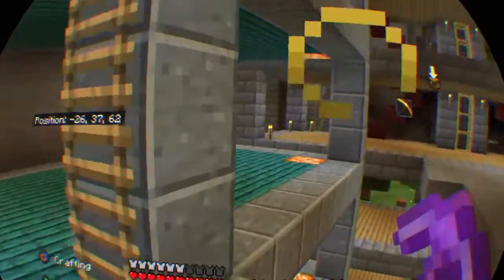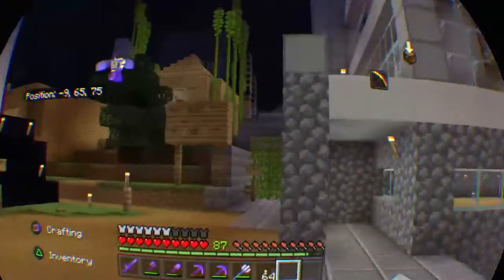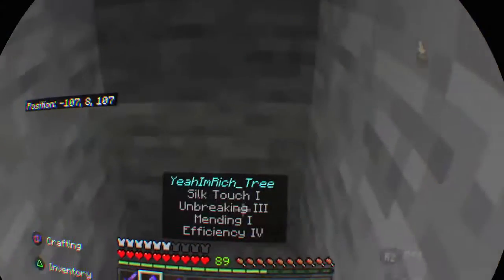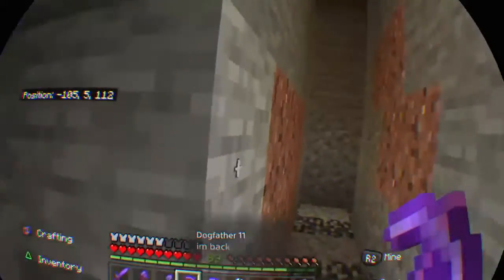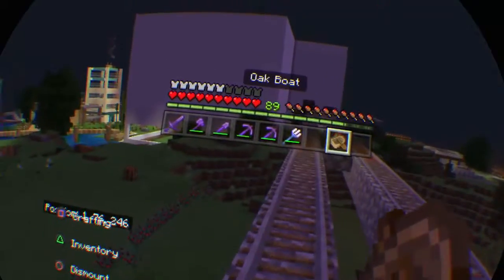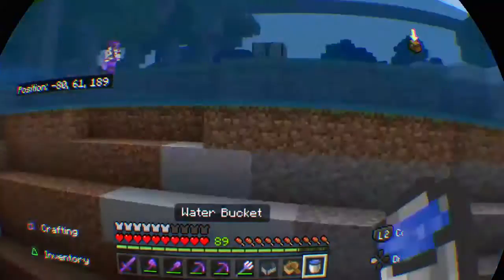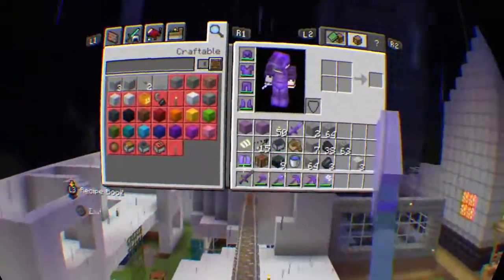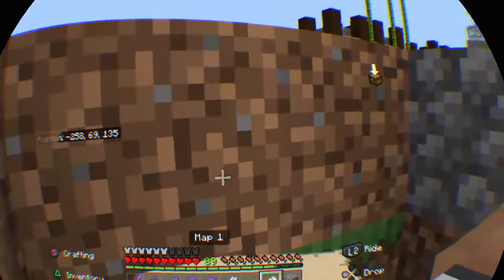Provence Season 1 - Excavating a city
Once known as "TheGamePlayer Gaming" this channel features a variety of videos and series and uses viewer feedback to provide current and interesting videos. My psn is YeahImRich_Trax, feel free to add me and we can party up. Expect both VR and non-VR centric content!